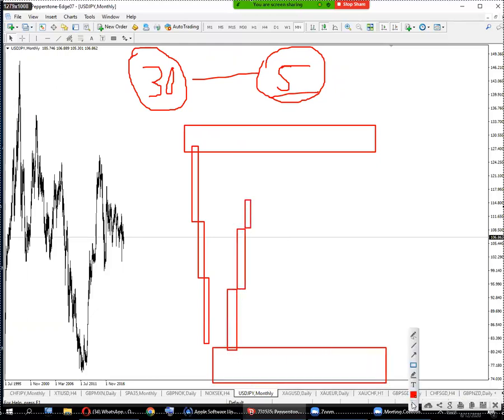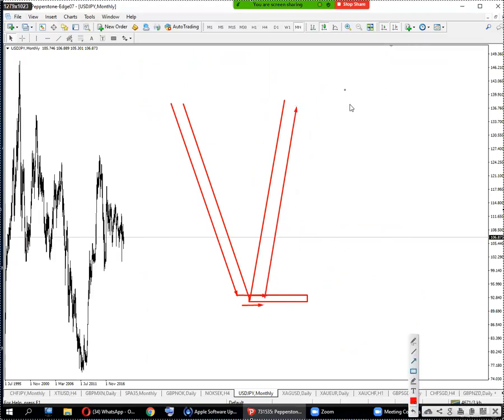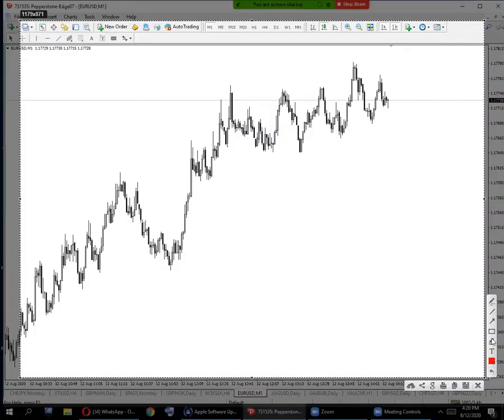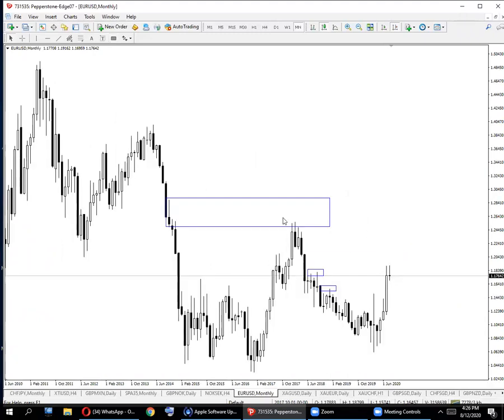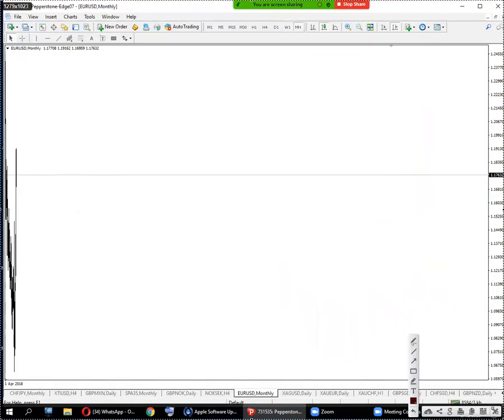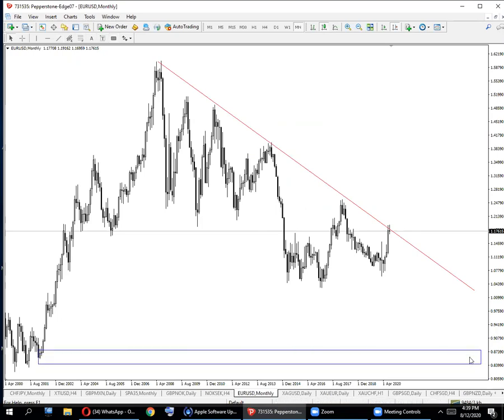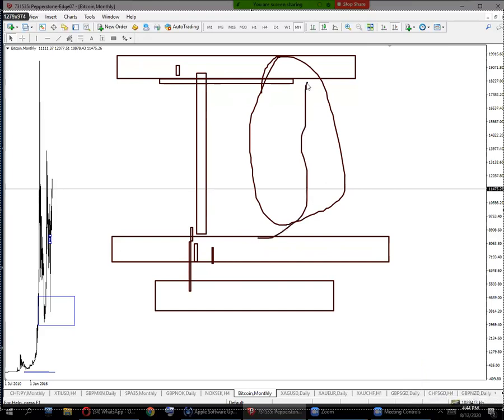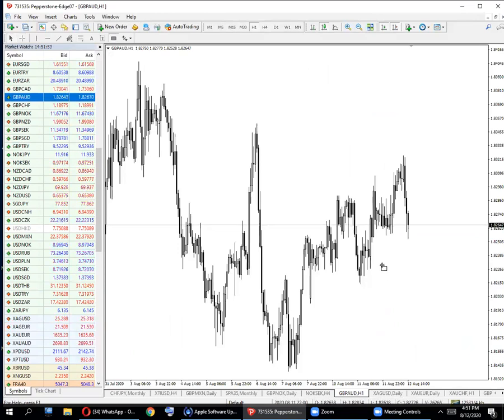Раджа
Присоединяйтесь к профессионалам!
Каждый трейдер найдет для себя то, что ему так не хватало!

Любой прогноз – это только авторский анализ текущей ситуации исходя из «видения», опыта и знаний трейдера. В любом случае все прогнозы носят рекомендательный характер. Прежде чем принимать решение о совершении сделки с финансовым инструментом или криптовалютами, вы должны получить полную информацию о рисках и затратах, связанных с торговлей на финансовых рынках, правильно оценить цели инвестирования, свой опыт и допустимый уровень риска, а при необходимости обратиться за профессиональной консультацией.